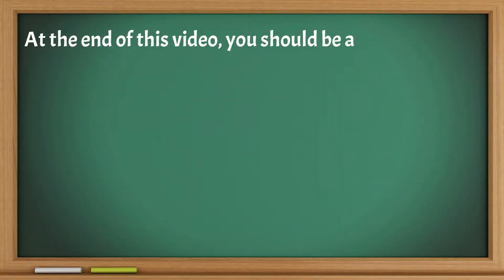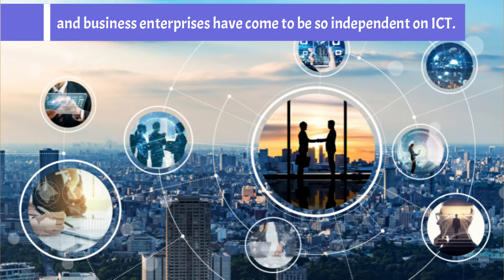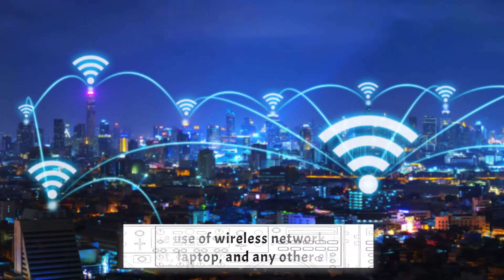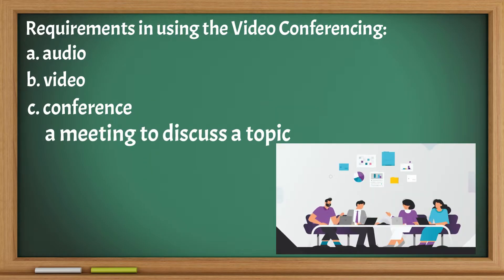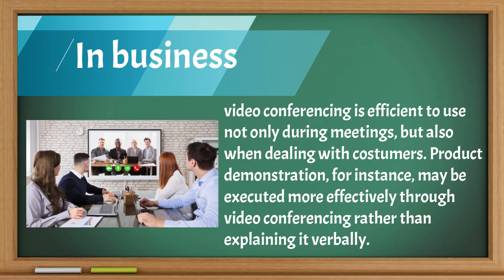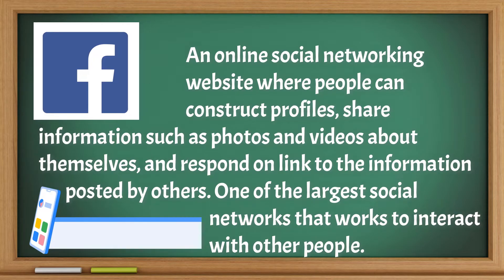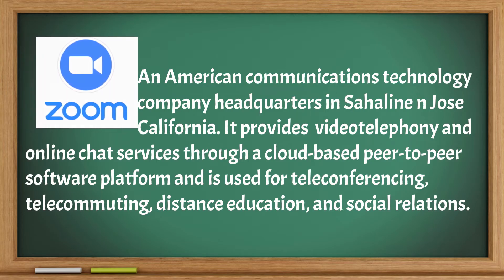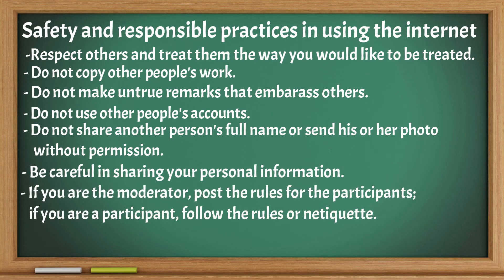TLE 6 QUARTER 3 WEEK 4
SAFE AND RESPONSIBLE USE OF AUDIO AND VIDEO CONFERENCE

1. Define audio and video conferencing
2. Identify the communication devices and examples used in video
    conferencing applications